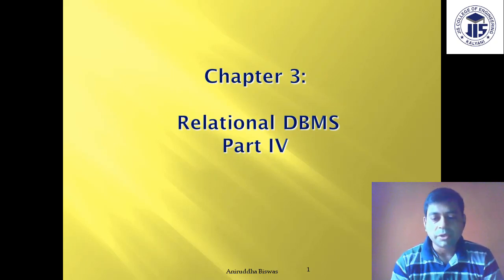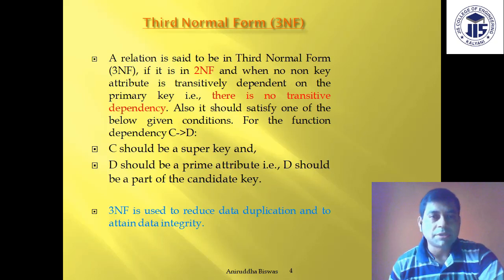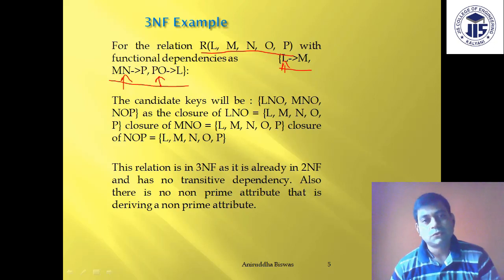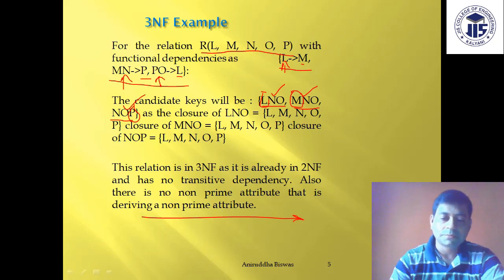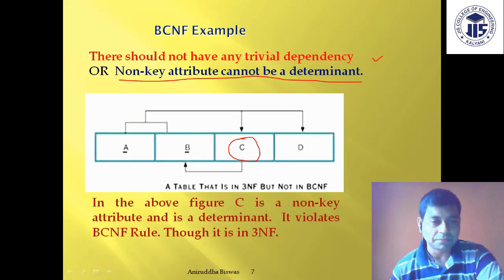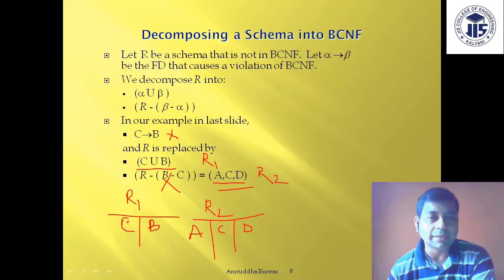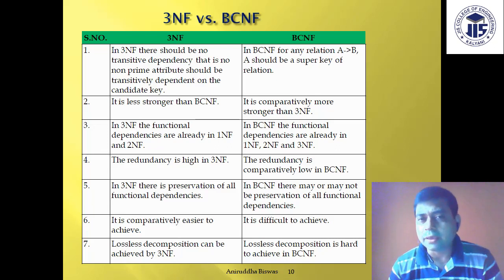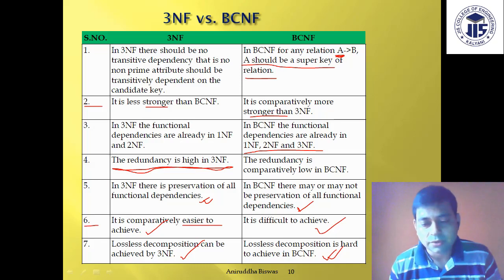L7 Relational DBMS Part IV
Normalization 3NF & BCNF